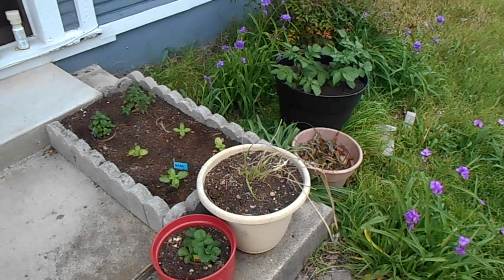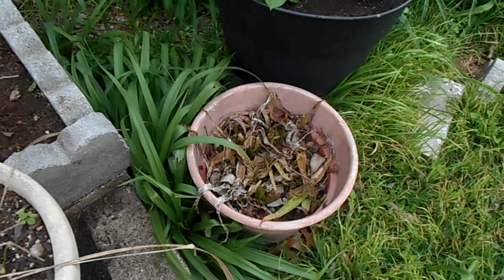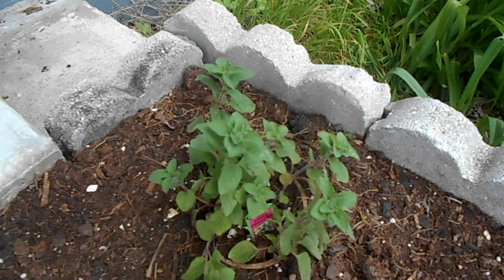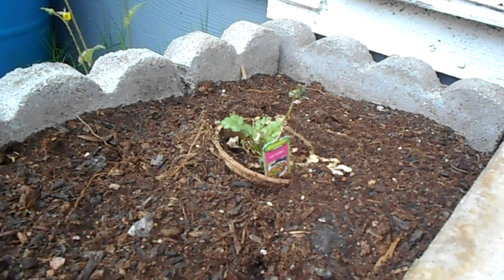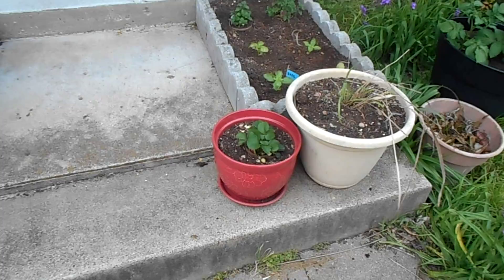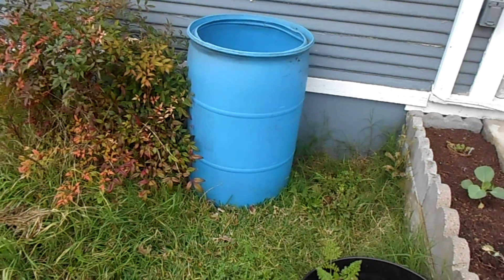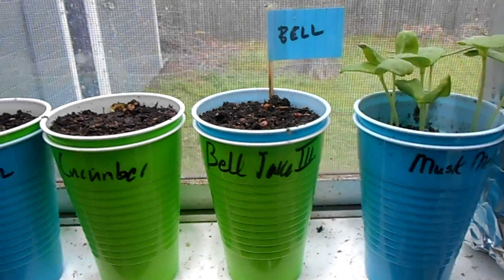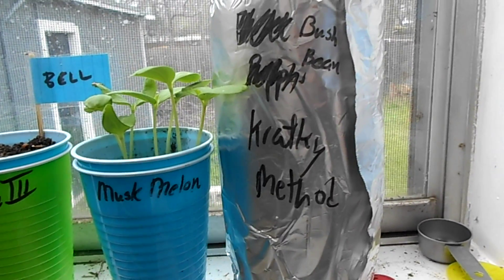Oni in the Garden Feb 27 2017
Moved some stuff, bought some stuff, got some OTHER stuff started going. Stuff's happening y'all, stuff!!